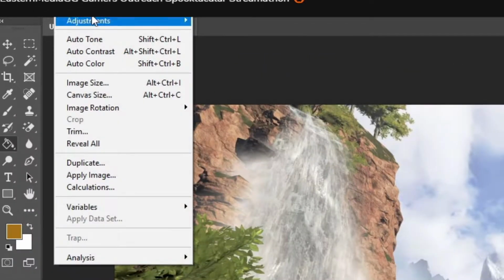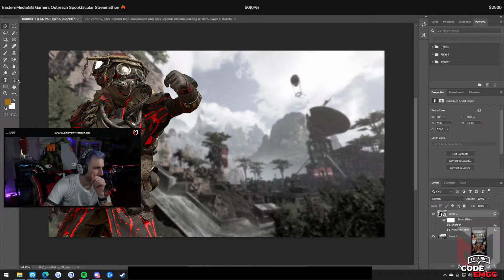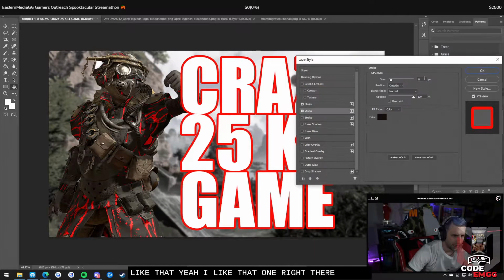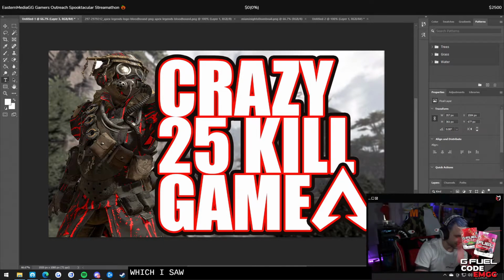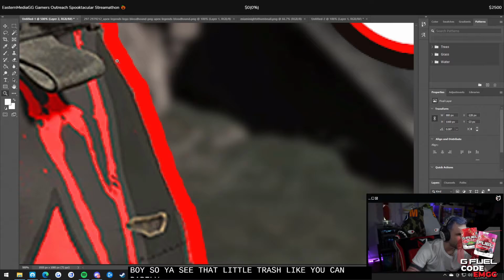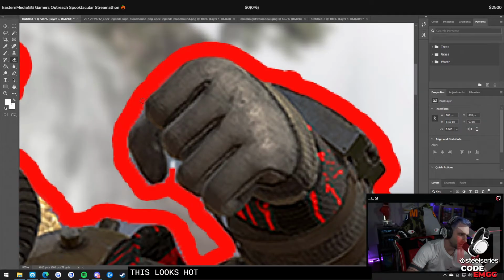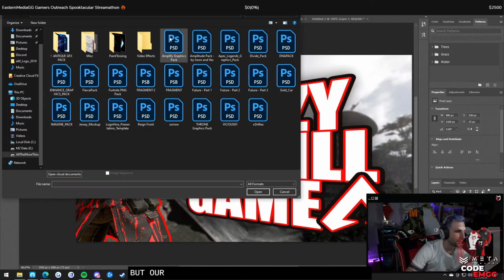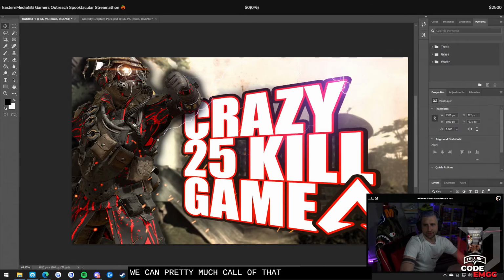GAMING YOUTUBE THUMBNAILS [IN JUST 10 MINUTES]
Today we bring you a beginner's tutorial on how to use Photoshop and create attractive thumbnails for your montages, reviews, and other Youtube videos.